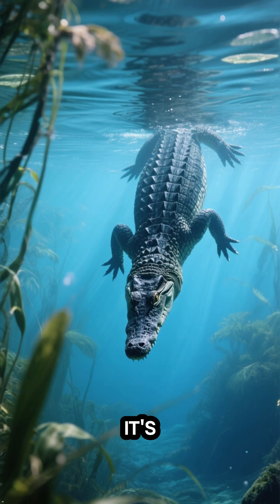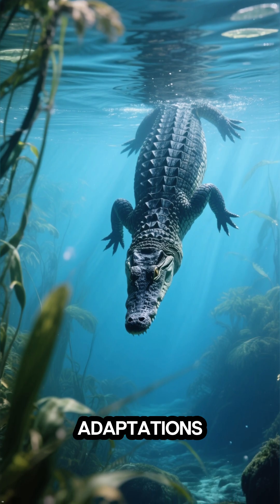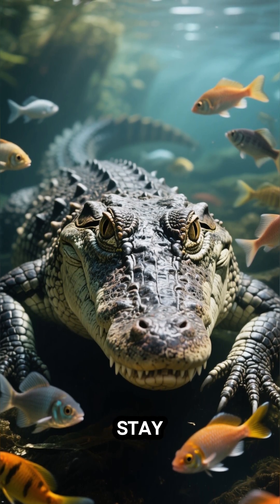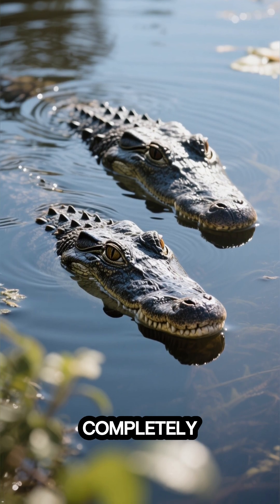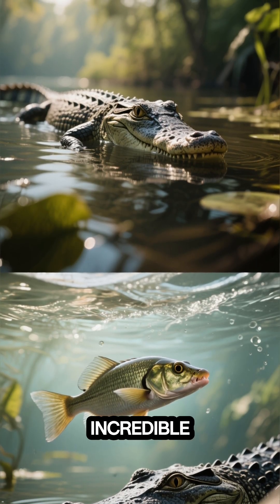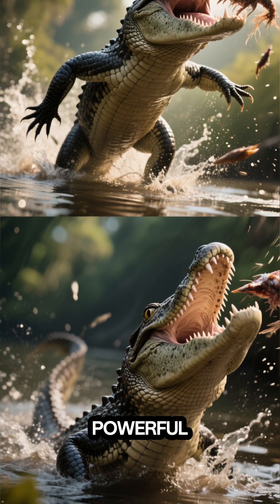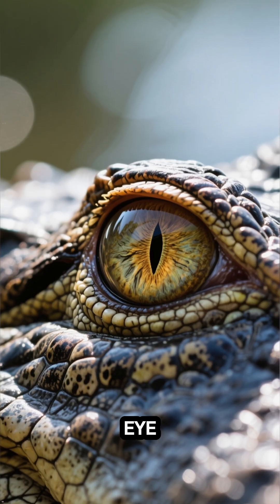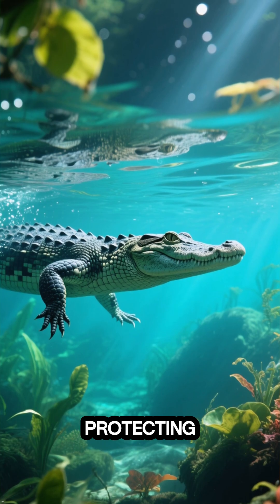Amazing Alligator Survival Skills Revealed!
Check out this video to learn some amazing alligator facts! Discover some incredible animal adaptations that allow alligators to thrive in their environment. We'll also be looking at animal behavior in their natural habitat, and how aquatic weeds fish diseases and predators exercise influence alligators in the wildlife.